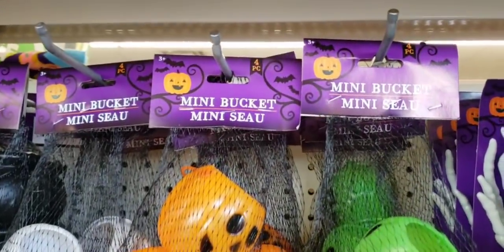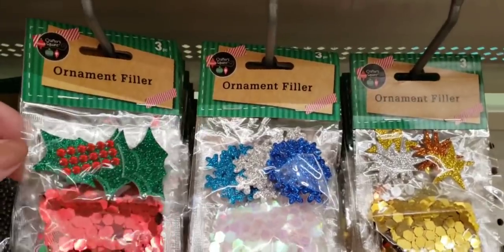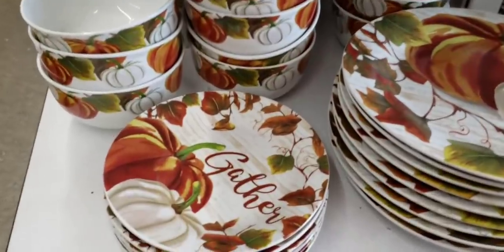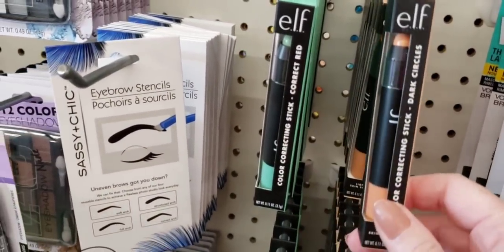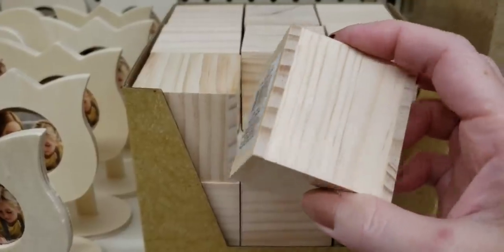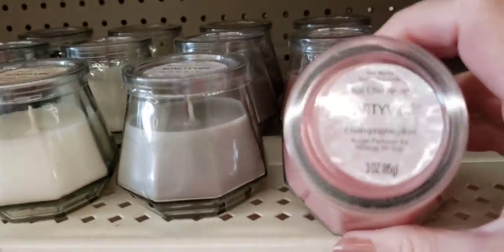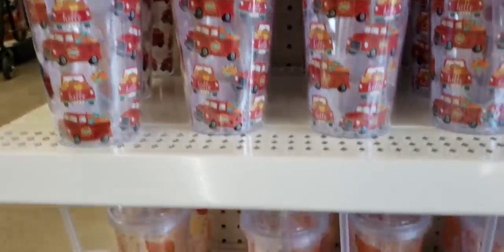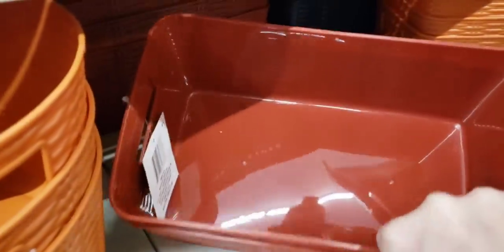Come With Me To ~4~ Dollar Trees | PHENOMENAL NEW ITEMS | WOW! Sept 7